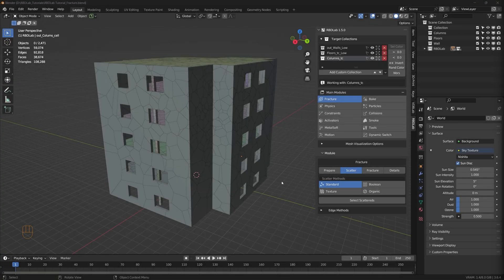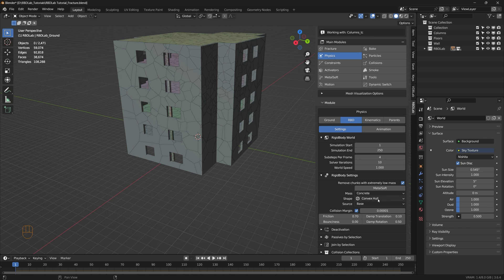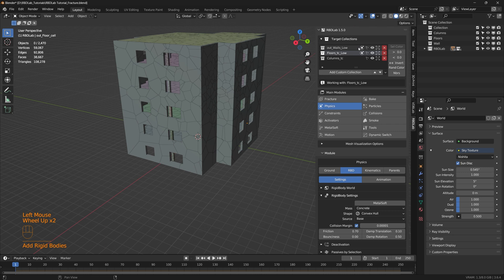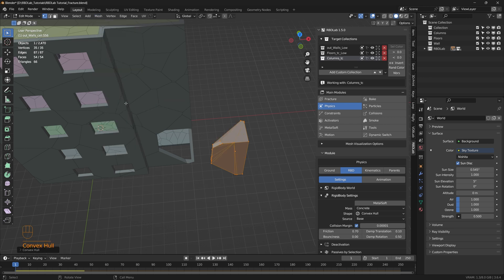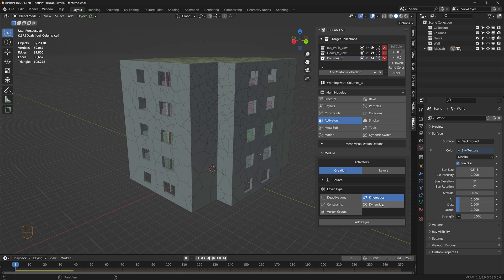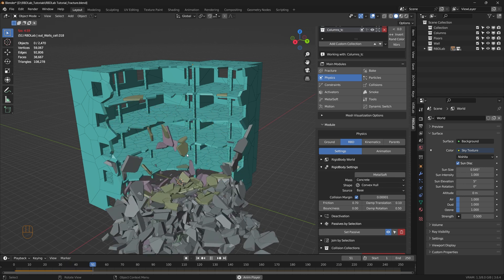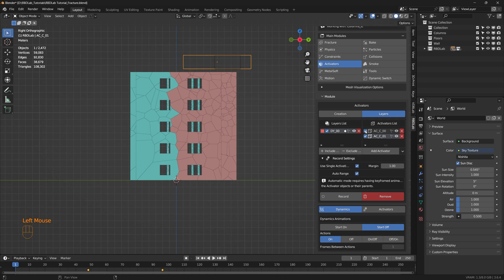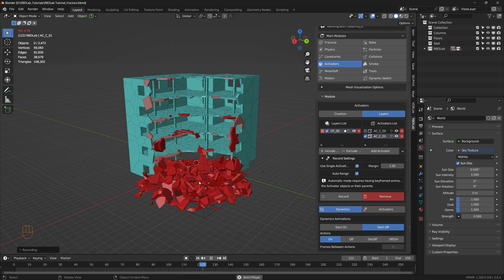RBDLab 1.5 MetalSoft - Physics and Activators